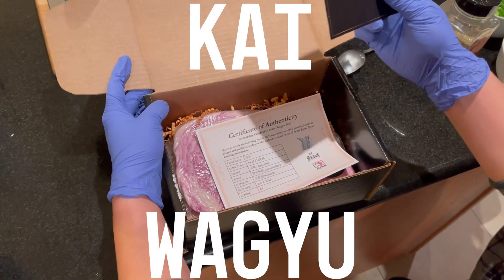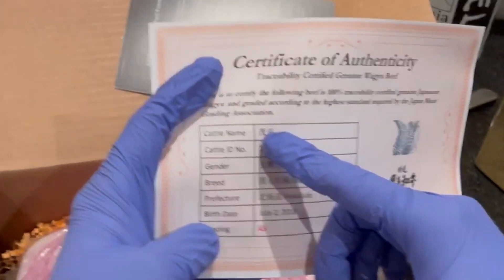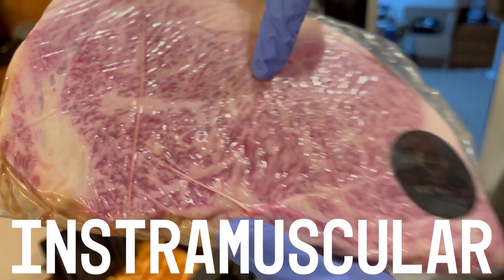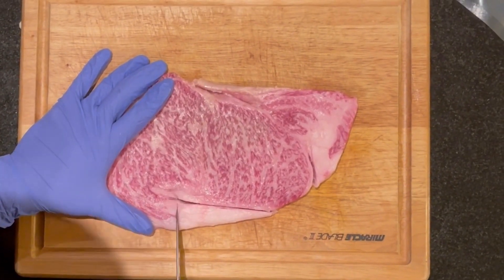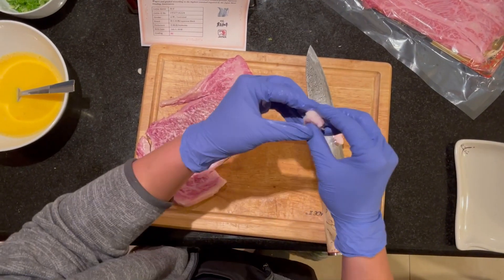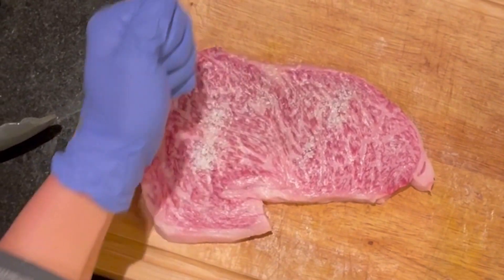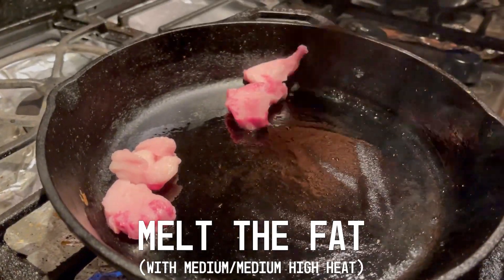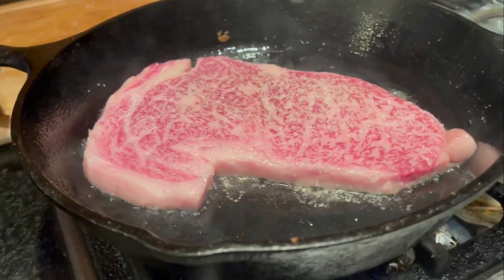Japanese A5 Wagyu Beef STRAIGHT FROM JAPAN!!!🥩🐮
Watch us unbox and cook Kai Wagyu’s A5 wagyu ribeye steak straight from Japan!🇯🇵

This particular wagyu beef was sourced from Hokkaido Prefecture, which is the northernmost prefecture in Japan and is known for their quality wagyu and milk. In Hokkaido, cattle live stress-free and free range🐄 We can guarantee you the highest quality A5 wagyu cuts as we work side by side with our partners in Japan.

Also, turn on the bell notifications so you don’t miss any of our videos!🐮